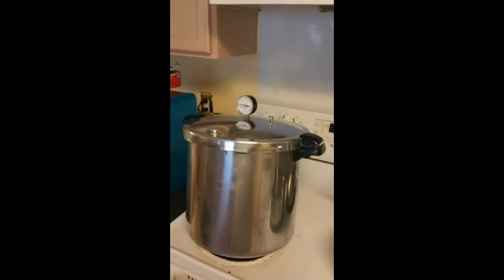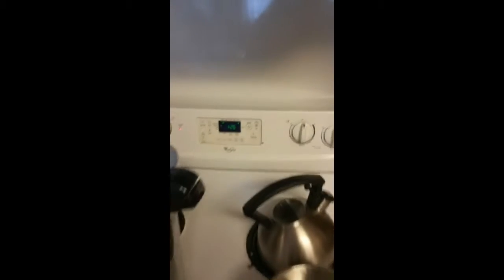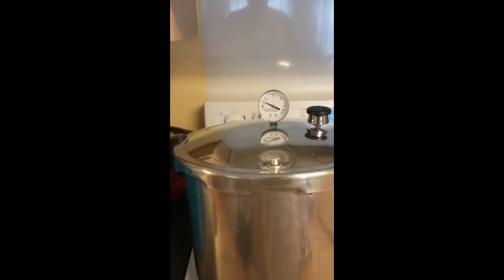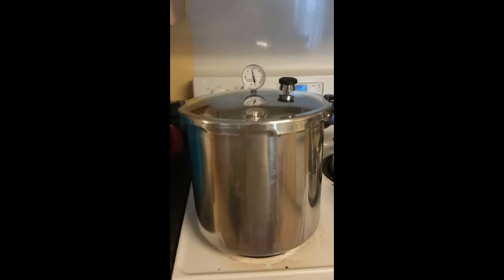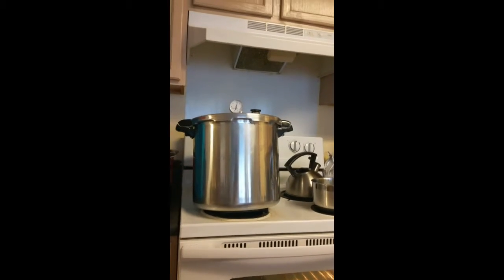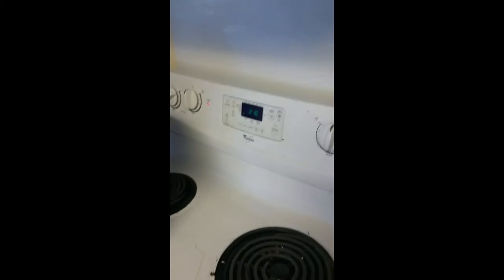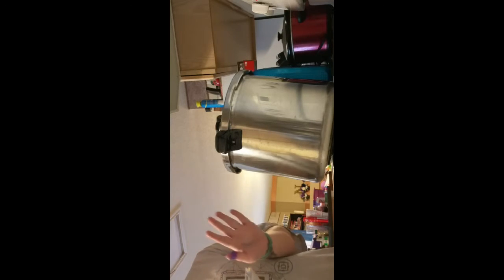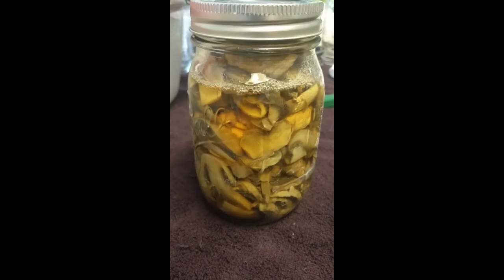Presto 23 quart pressure canner first use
I got this awesome canner for Mother's day 2015, and this is my first use of it, (Video taken less than a week later)
Sorry for the crappy video, I later learned how to hold the camera correctly. :)